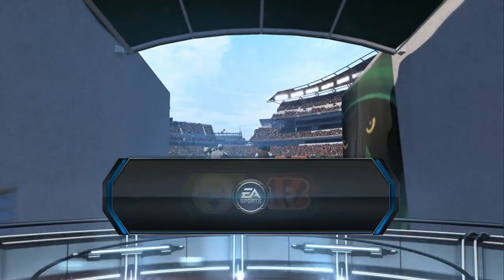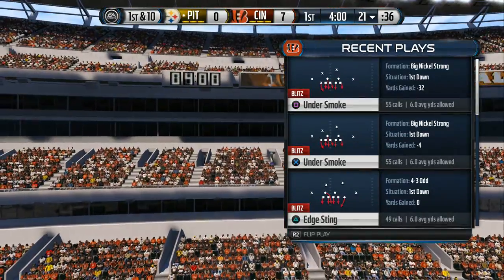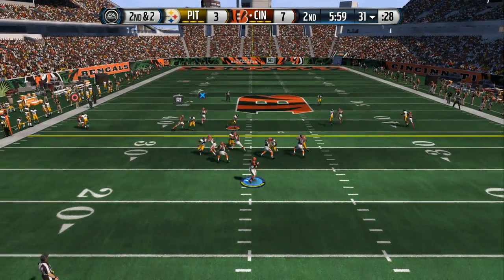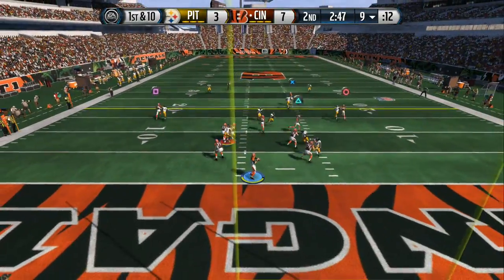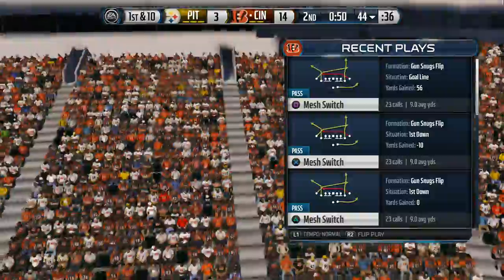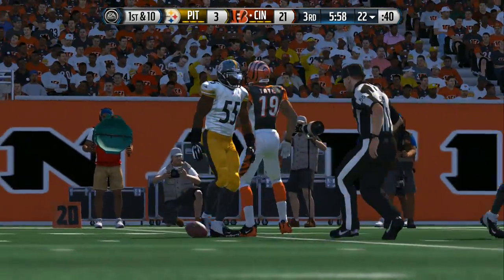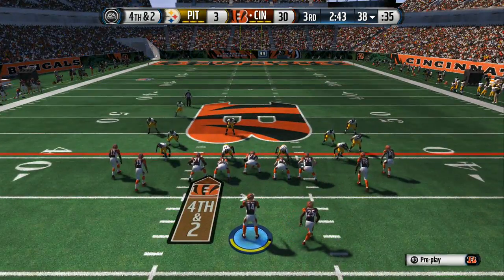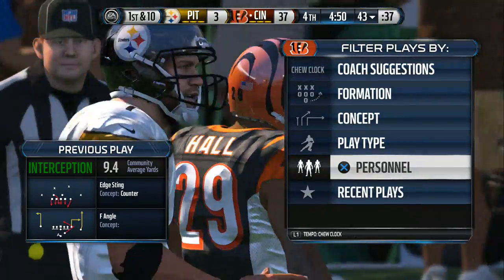UBMurda187 vs Bone28 W